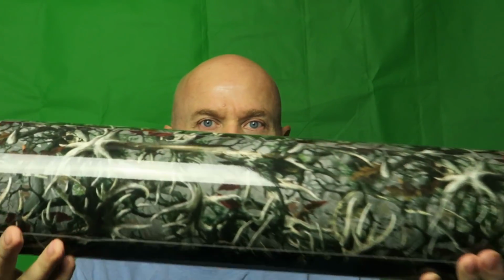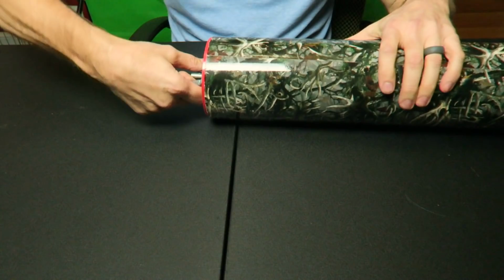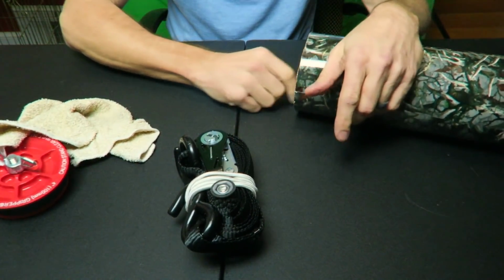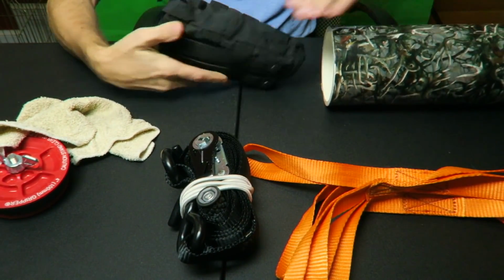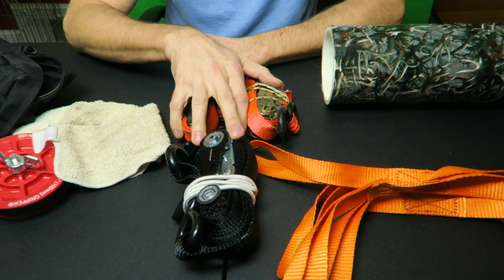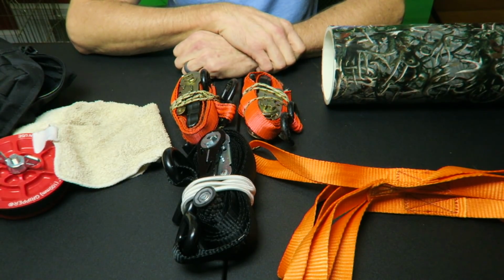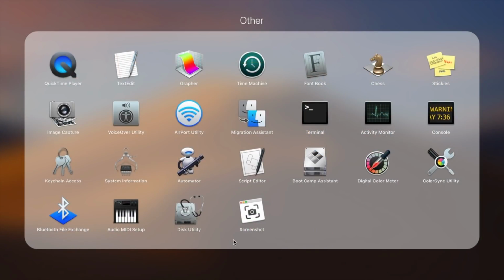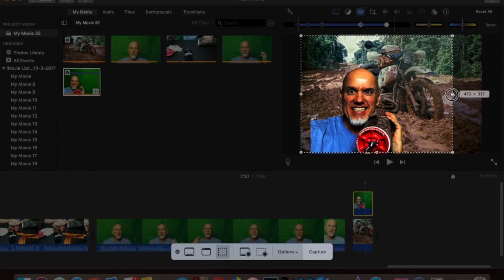Motorcycle recovery tools plus green screen tips!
For a platform without rules and restrictions check out this upcoming goodness:
Green Screen tips for iMovie start at 6:47

I decided that the tube I planned to use for tools needed to be used for something. So, I made a "Recovery Kit". It will just remain stowed in tube mounted to the front of the bash plate until needed. Having been down twice in slippery situations I am confident these items will be beneficial.

My stuff:
2017 KLR 650
iPhone 8
Sony HDR AS15 (2)
And sometimes a Canon G7x
Scorpion EXO AT950
Precision Motorcycle Racks (PMR) Rear Alumirack
SW Motech Engine Guard
Richochet Skid plate
Dirtracks Side Crash bars
Madstad Windscreen
2” Rox Risers
Doubletake Mirrors
Tusk Foot pegs
JNS Engineering Footage lowering brackets
Grip Puppies
Garmin Nuvi 1490LMT
Tusk Panniers
Nelson Riggs Adventure Tank Bag

My wife’s channel, in the event you want some decorating, or crafting, or some decor DIY ideas: